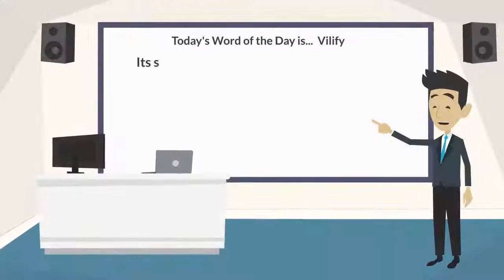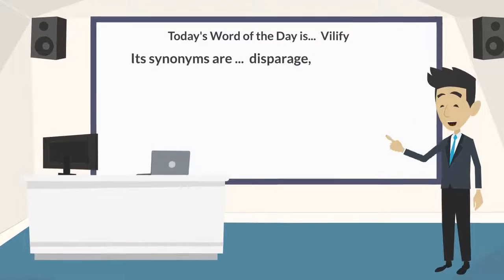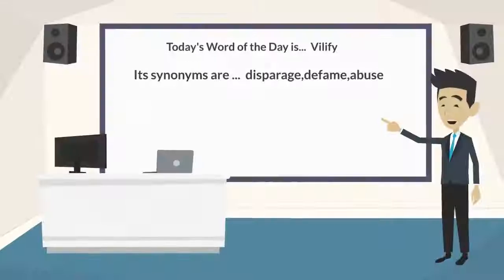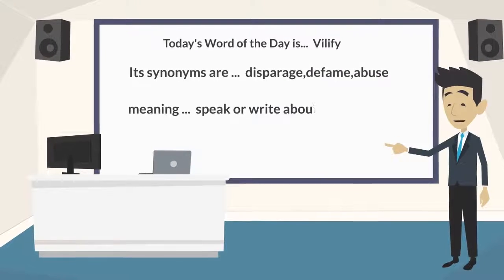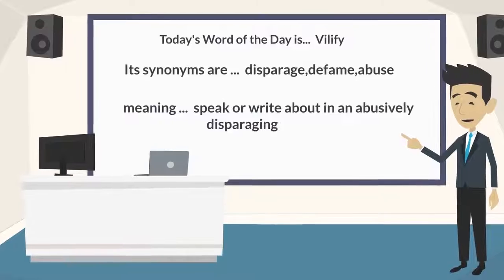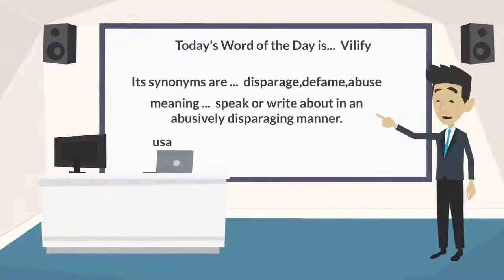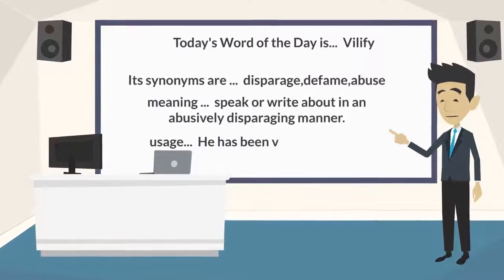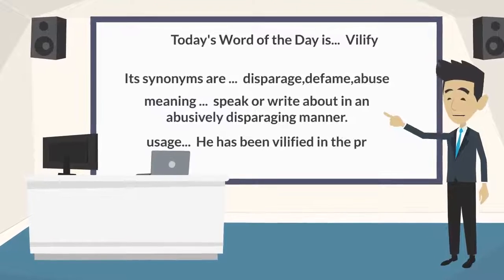word of the day today | word of the day english | word of the day in english